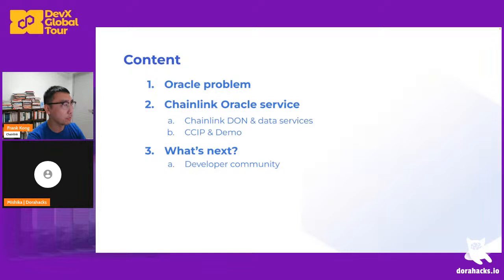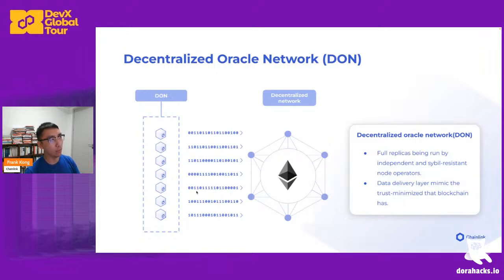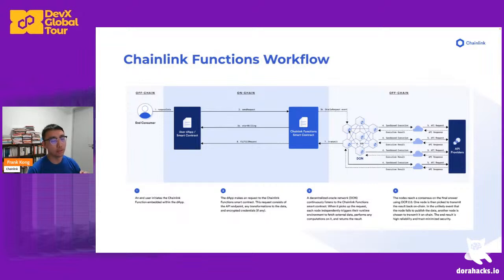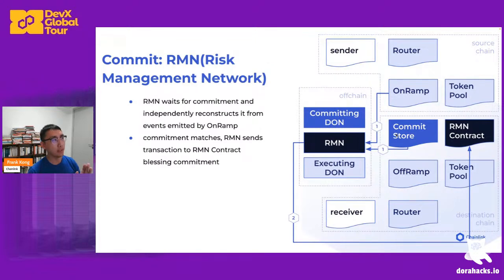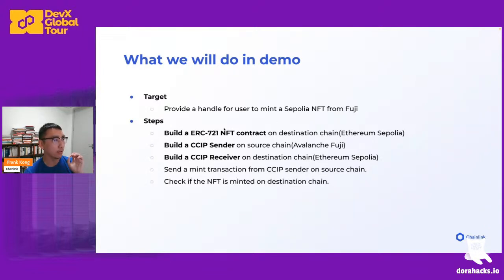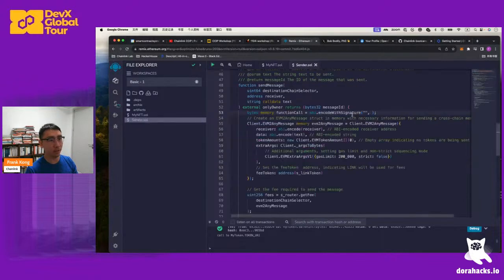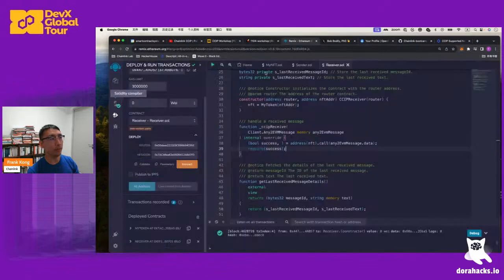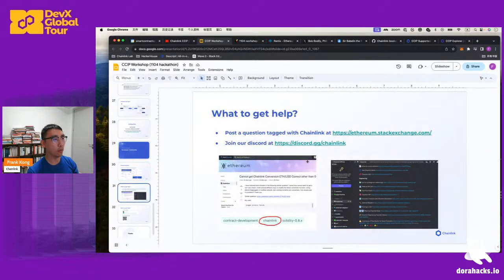Chainlink CCIP | Polygon DevX [India] Workshop Series Ep01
Polygon DevX [India] Workshop Series Ep01: Chainlink CCIP

Mentor: Frank Kong, Chainlink Labs, Developer Advocate
Time: Nov 4th, 6PM IST